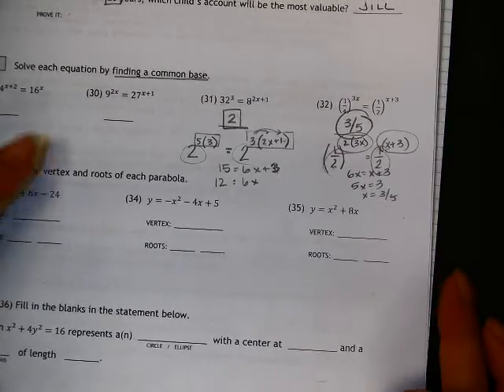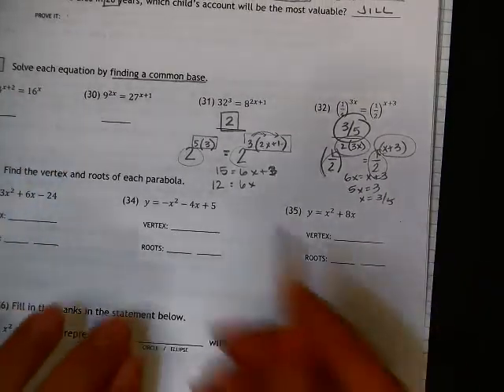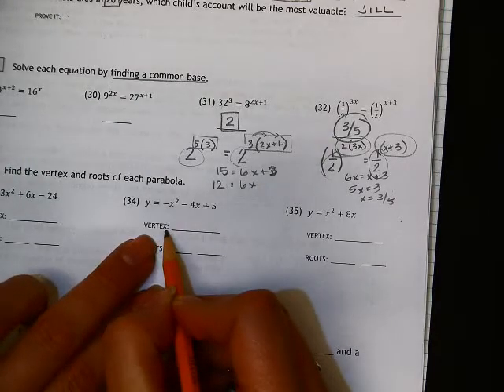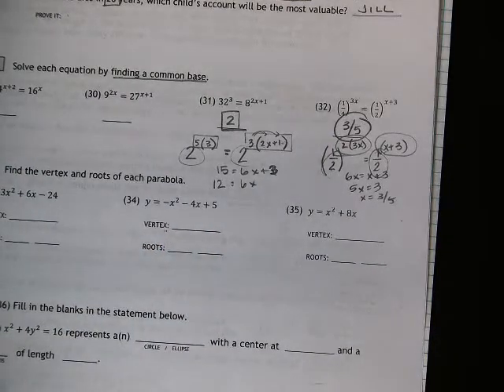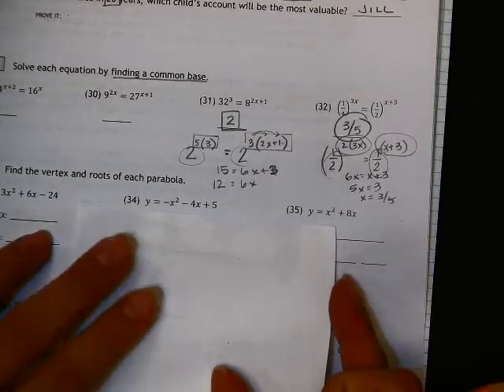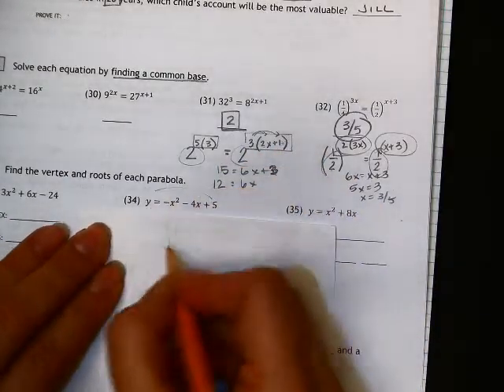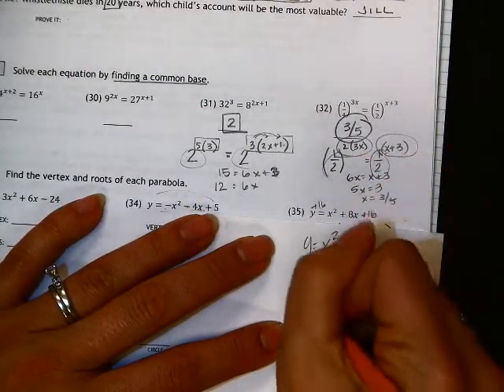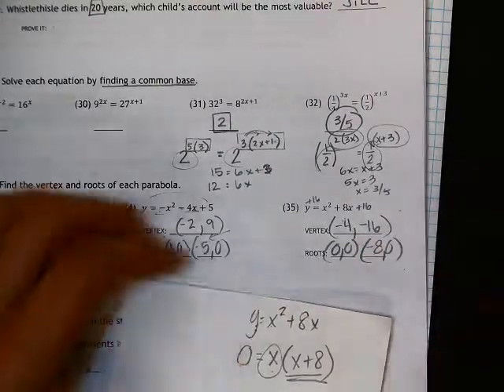29.5 Review 34,35 Parabolic Roots, Vertices